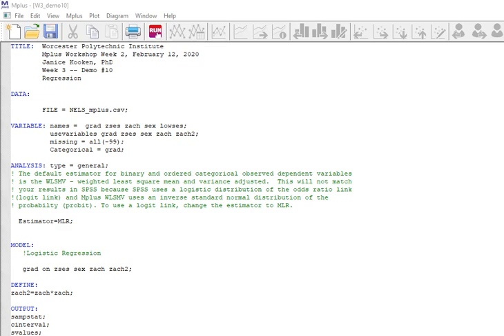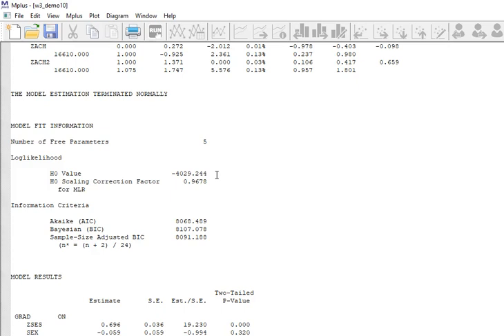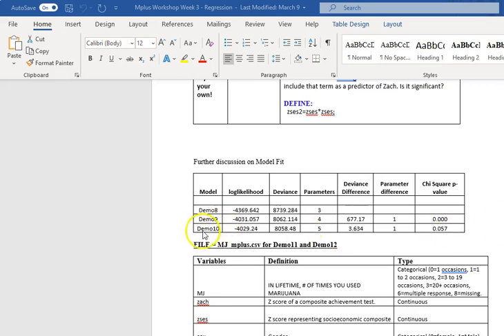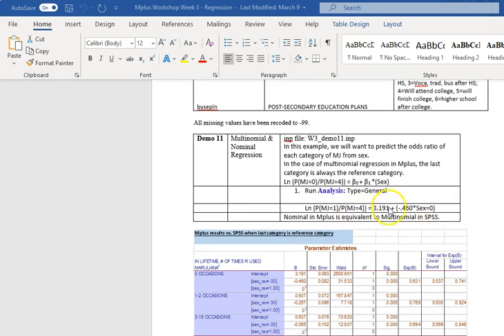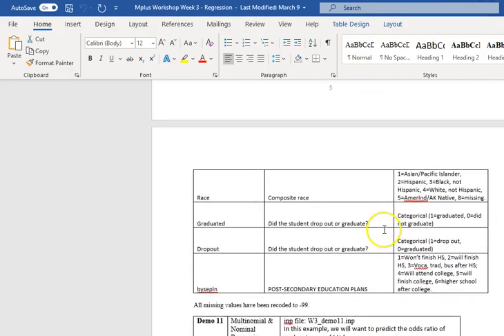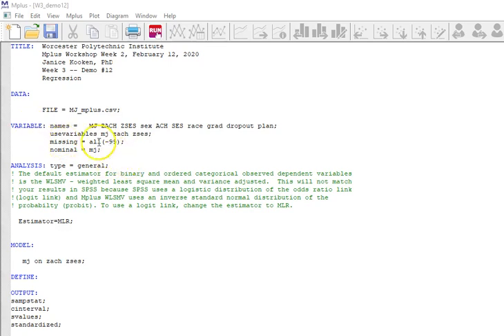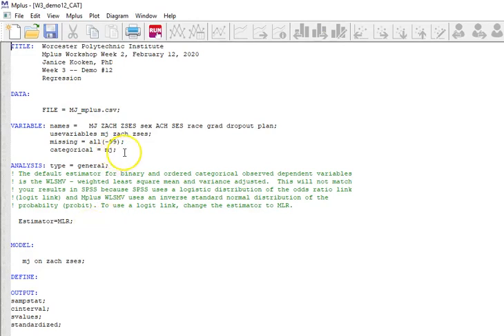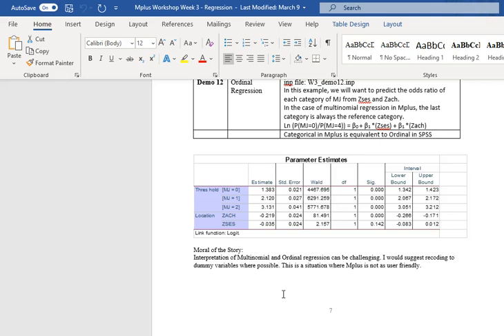Mplus Workshop Demos 10, 11, 12: Logistic, Multinomial, Nominal and Ordinal regression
In this video, I provide some examples of running a variety of regressions were the dependent variable is not continuous. I also provide a comparison of the technique to using SPSS. It isn't always easier to use Mplus, but it is good to understand what you gain and what you lose. In most cases, if you can figure out the defaults, you gain much more flexibility and power.